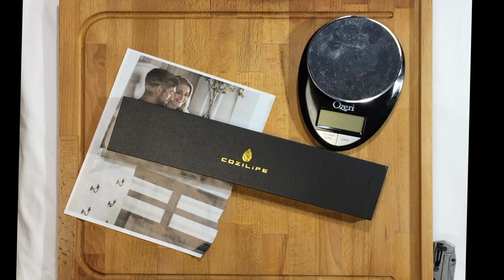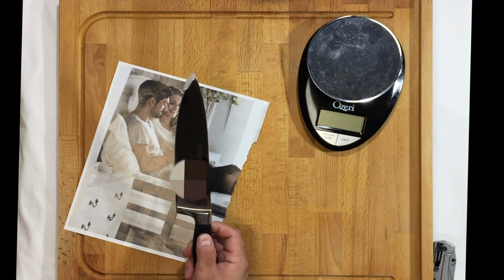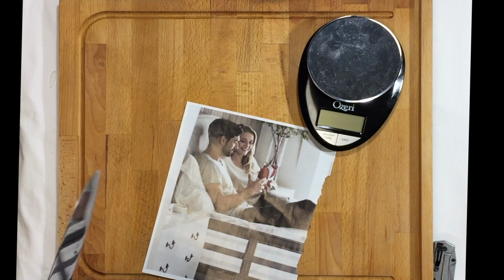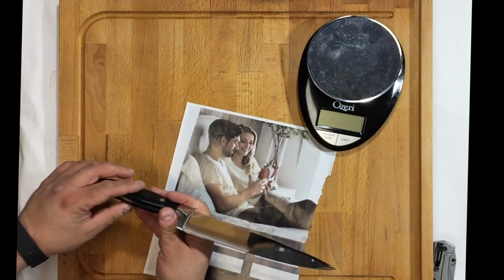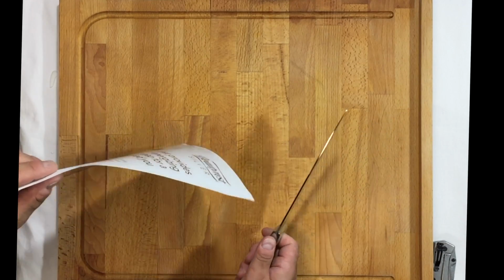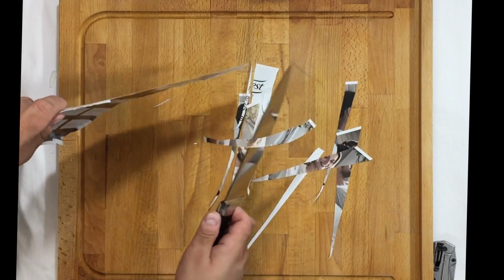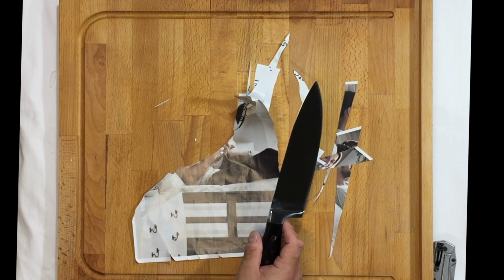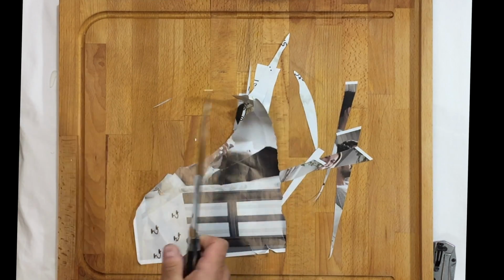Cozilife 8in Chef's Knife Unboxing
The 13th unboxing of my unboxing series, comes straight from the Archives. I purchased one of these after watching Burrfection's review a while back and actually ended up winning one from his channel. I had a few technical issues in the recording of this unboxing and finally got around to the edits.

I'm not a huge fan of this knife after having used it. I don't like the way it cuts as it has splits the food leaving shards vs clean cuts. The edge of the one I received had an inconsistent sharpening and it was apparent during the magazine test. It's really shiny tho!

Here's the link to the knife on Amazon if you'd like to take a closer look

Intro: Noah Bui